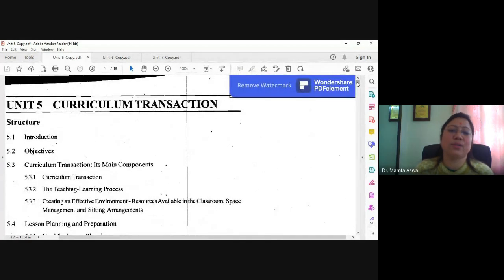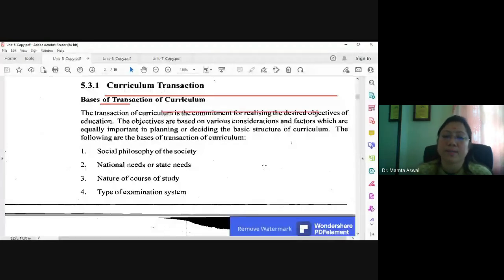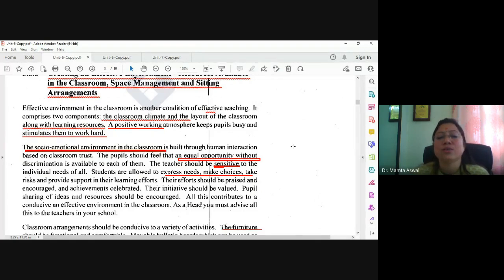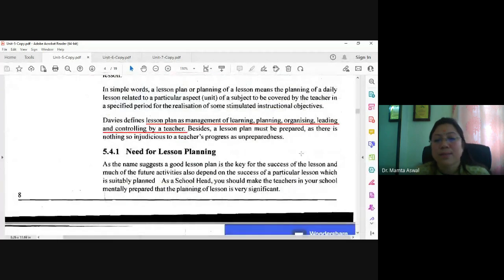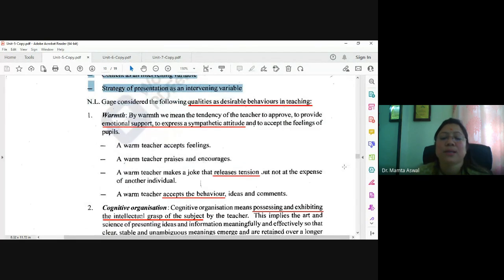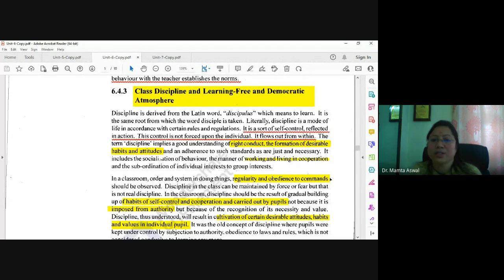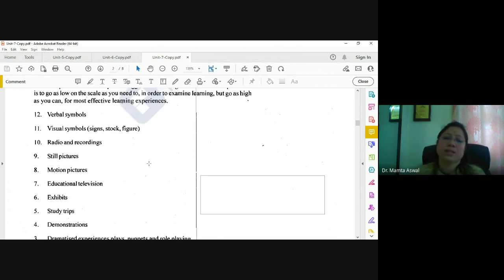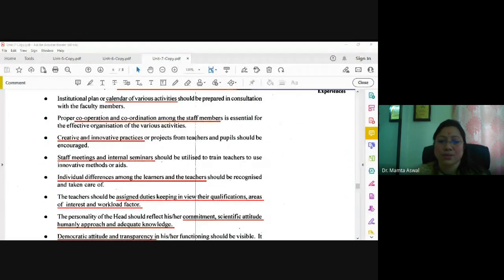12 PGDSLM MES 06 L3 17 Feb 2023 by RC MA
12 PGDSLM MES 06 L3 17 Feb 2023 by RC MA